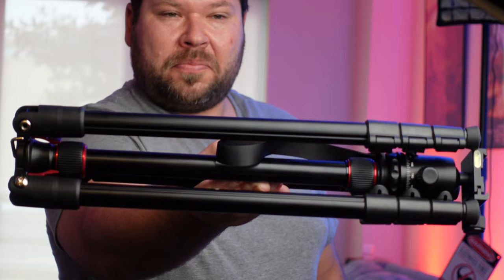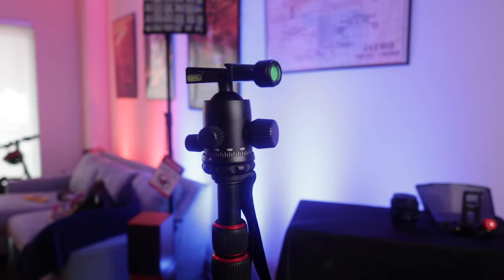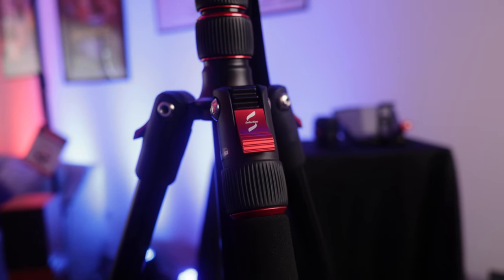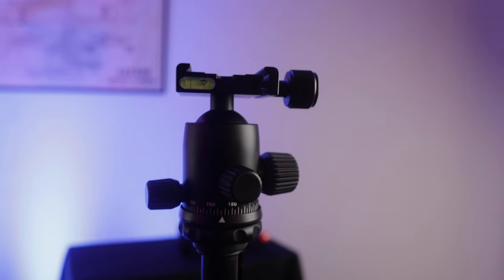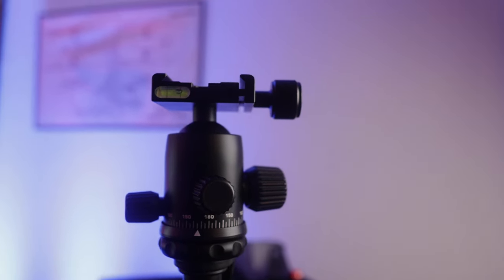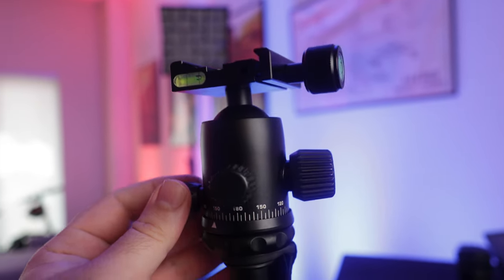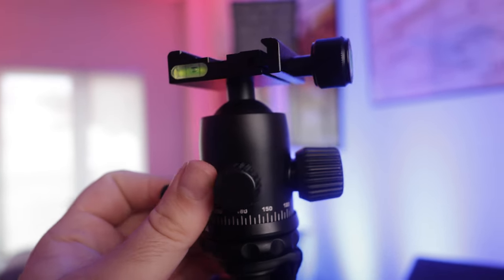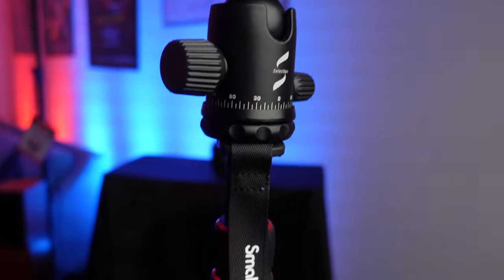SmallRig Lightweight Tripod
Gear used for this channel:

Canon EOS R6:

Canon 16mm 2.8 RF:

SmallRig RED Komodo Cage:

Core SWX RED Komodo V-mount battery plate:

SMALLRIG Right Side Rosette Wooden Handle:

SmallRig Super Mini Top Handle:

SMALLRIG DSLR Camera Side Handle Bracket with NATO Clamp:

SMALLRIG Field Monitor Holder Mount with Quick Release NATO Clamp:

Blackmagic Design Pocket Cinema Camera 4K:

TOKINA ATX-i 11-16mm F2.8 Canon EF:

BLACKMAGIC DESIGN Blackmagic Pocket Cinema Camera 6K:

Sony ZV1:

Vaxis Atom 500 SDI:

SMALLRIG BMPCC 4K & 6K Cage:

Neewer 60W LED Video Light: